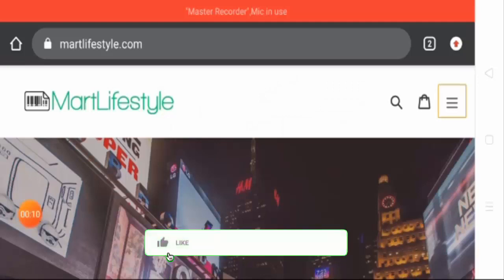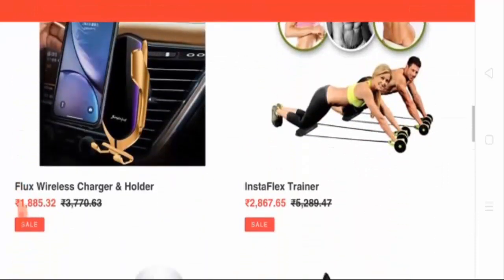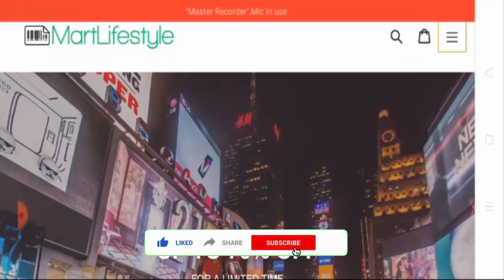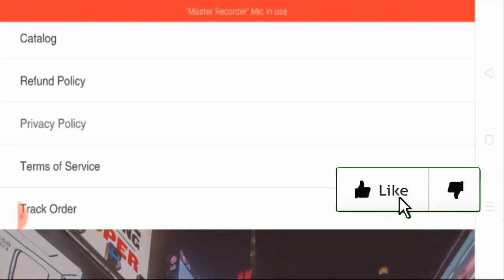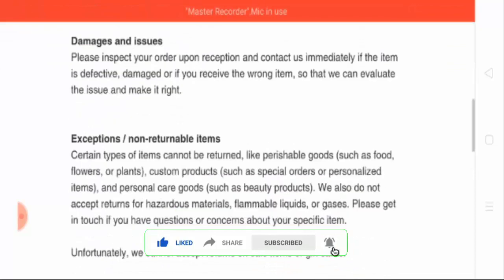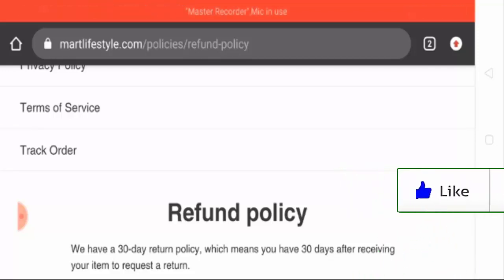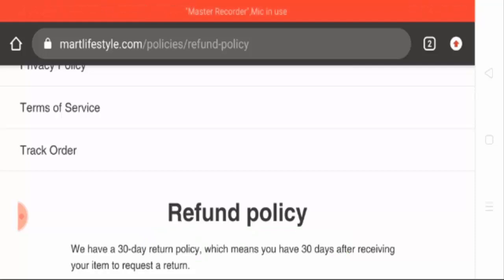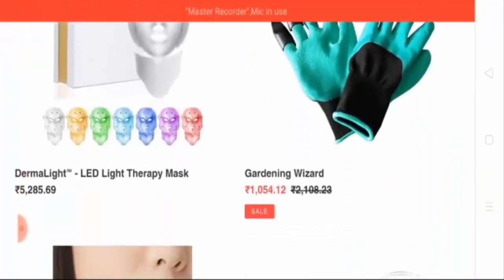Martlifestyle Reviews (June) 2020 | Is It a Scam or Legit Website? | Scam Adviser Reports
If You Want To Read Full Article? You Will Have To Go Here to get full website Reviews.

Do you feel the need to get the accessories online, which can be according to the requirements of cooking, gardening, and make-up? Well, Martlifestyle understands your need and supplies these at your home.

Every girl needs accessories for make-up, be it light or dark make-up. Also, there are a lot of hobbyists who love gardening ad cooking. So the requirements for these chores need to be available online. The online webpage helps you to get these accessories quickly, and they are worth buying.

As per the Martlifestyle Reviews, the site is active in the United Kingdom, United States. The online site lets you have access to several accessories that you can shop easily from the web page and get them delivered.

The Mart Lifestyle hires a great team that develops the products according to the customers’ needs and requirements.

Now, before we proceed, let’s have a clear view of what is Martlifestyle.Com?

ScamAdviserReports ✌